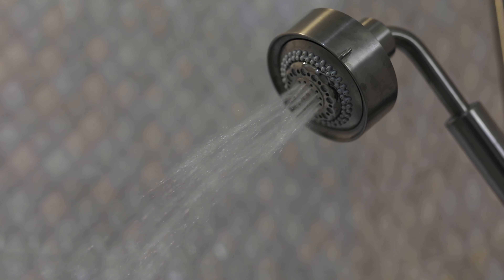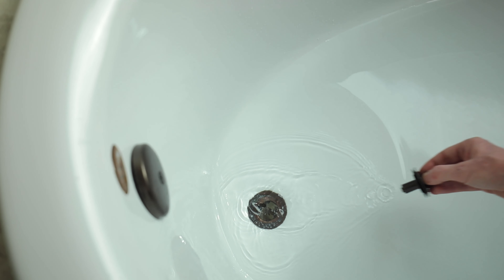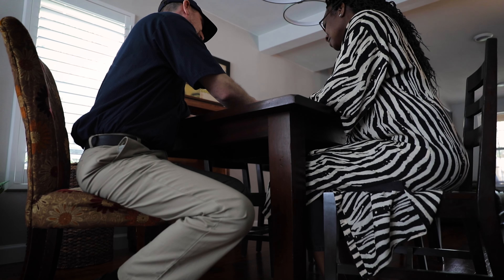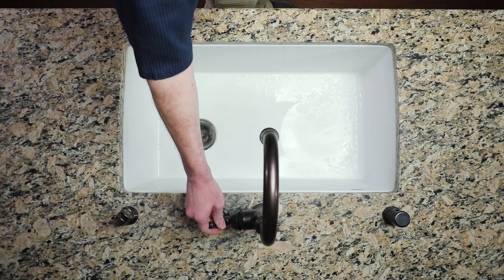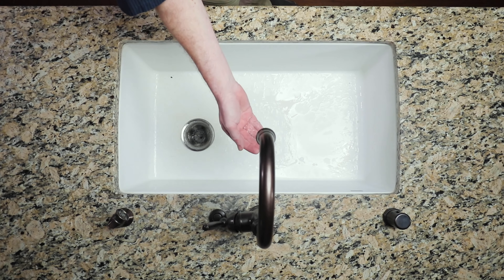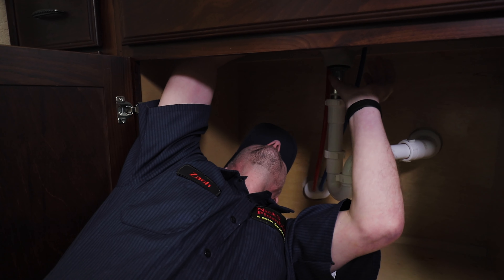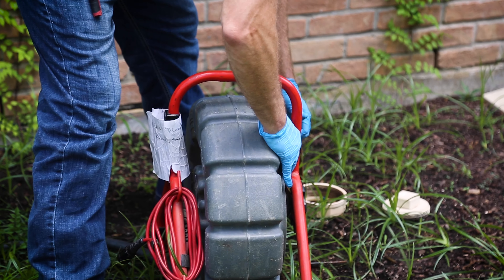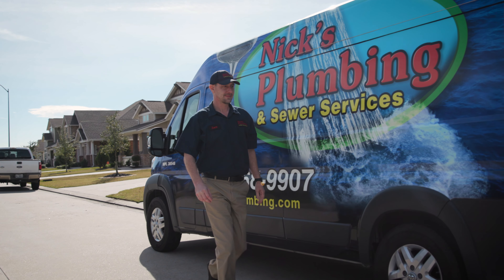Drain Cleaning in Houston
Nick's Plumbing has provided the best drain cleaning in Houston for decades. Check out our drain cleaning video to learn more about our services.